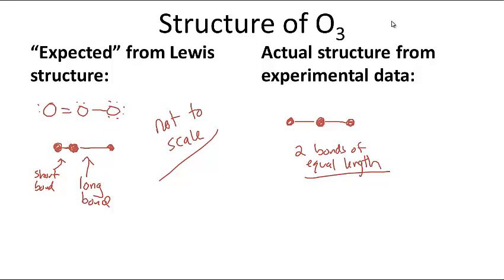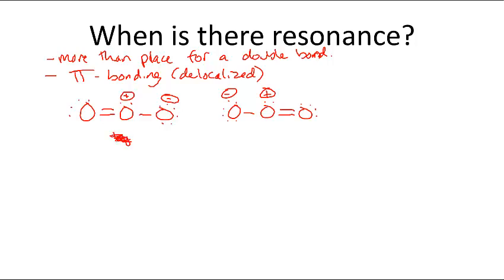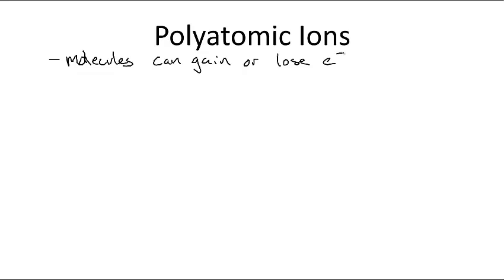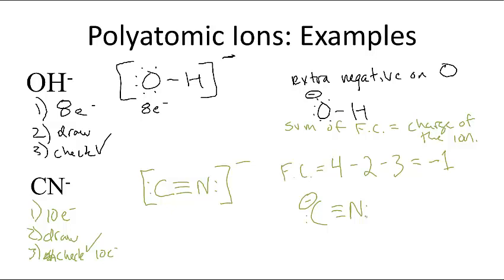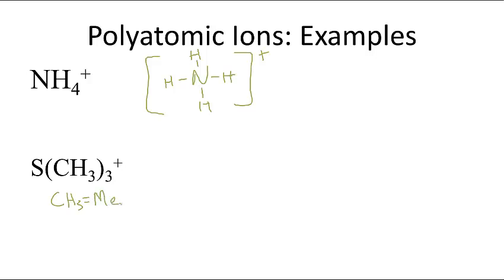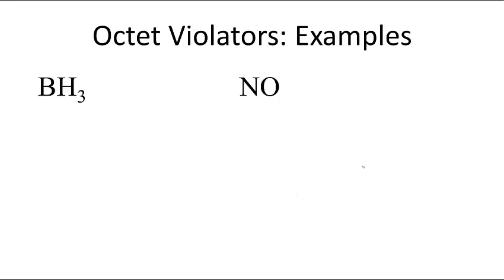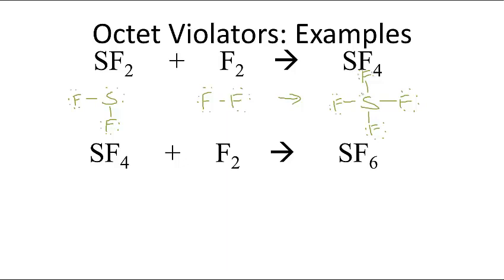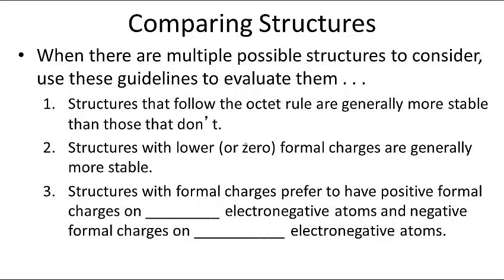AP Chem Lecture 05-A2